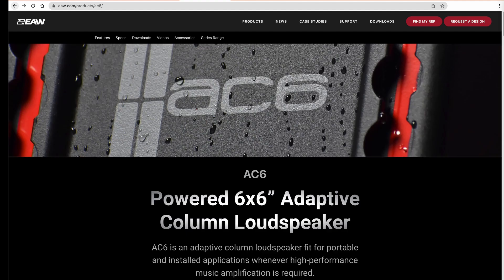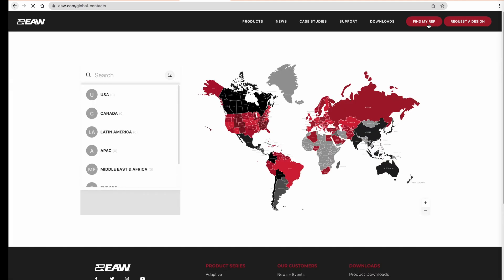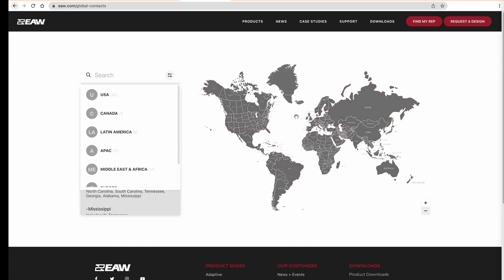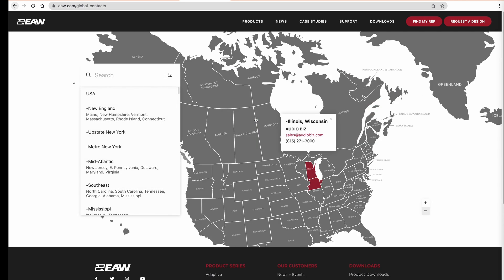EAW AC6 demo at Divine Infant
Hear how EAW's ADAPTive technology brings control to the sound in the highly reverberant space at Divine Infant Catholic Church in Chicago Illinois.